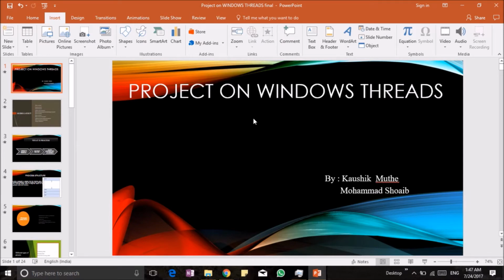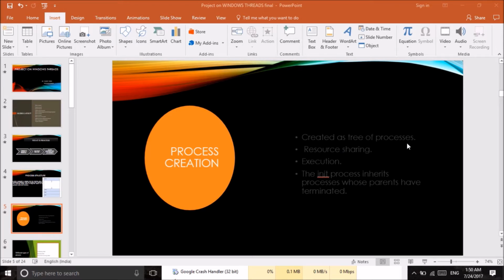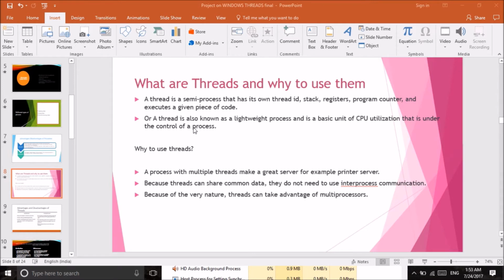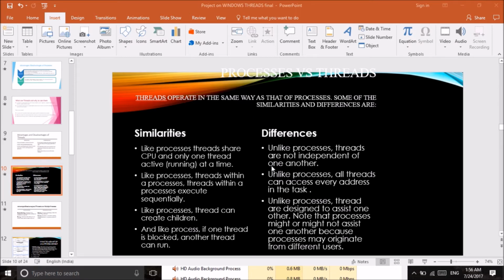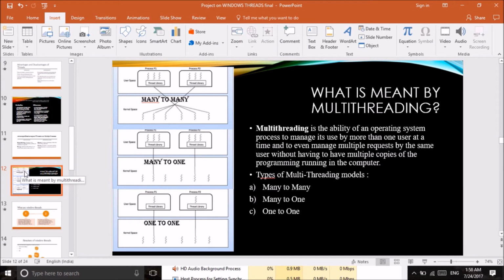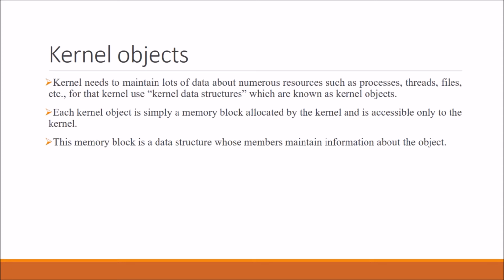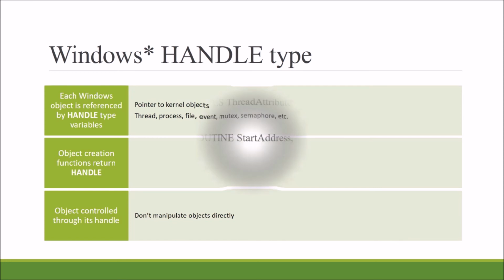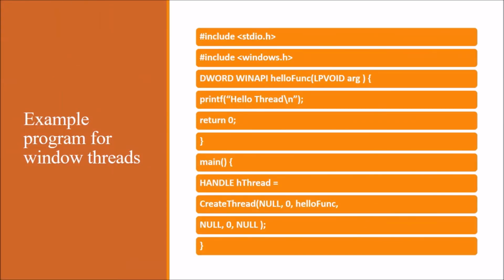Windows Threads||Project Presentation||CS410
This is a powerpoint presentation(video) on Windows threads, please drop your queries in the discussions.